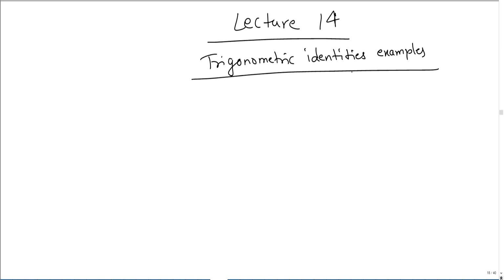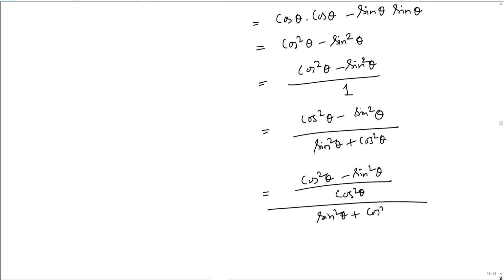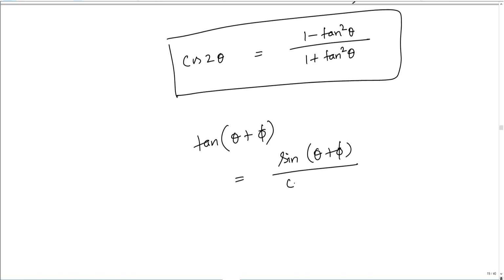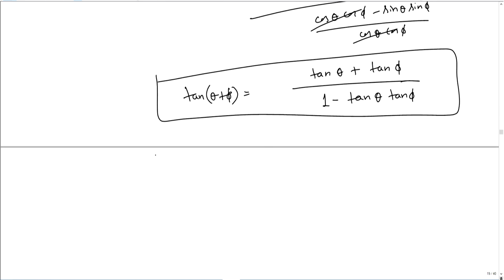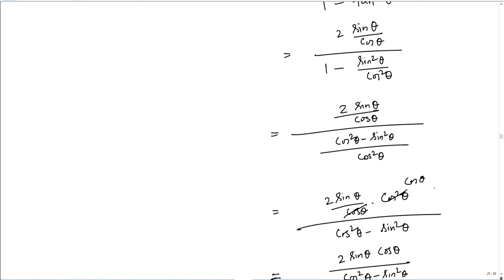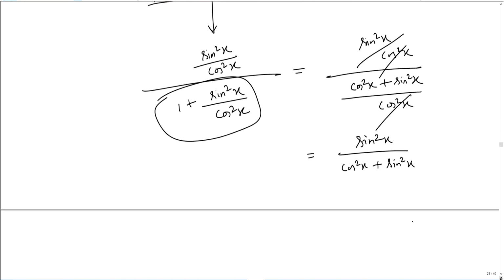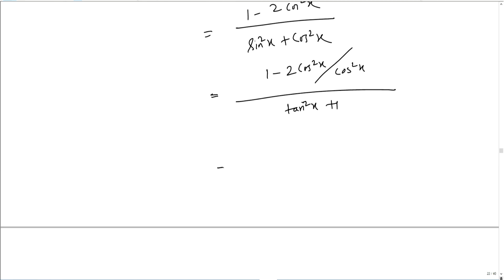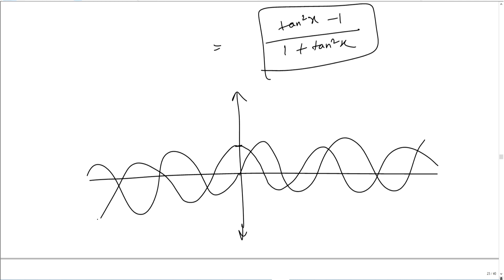Lecture 14: Trigonometric Identities Examples